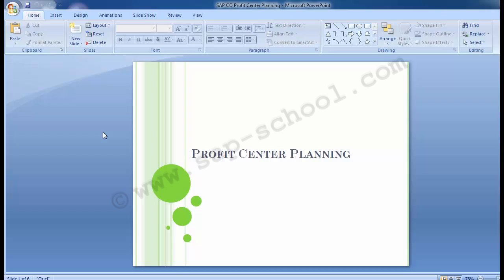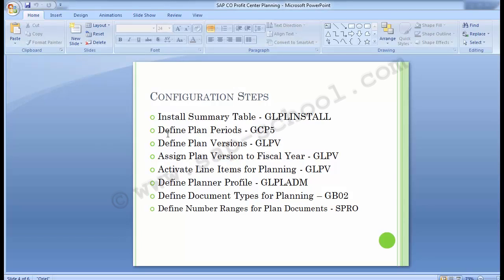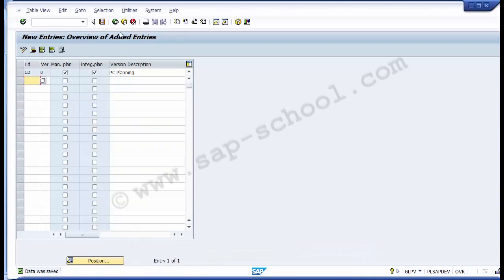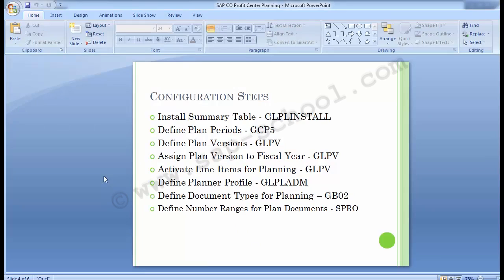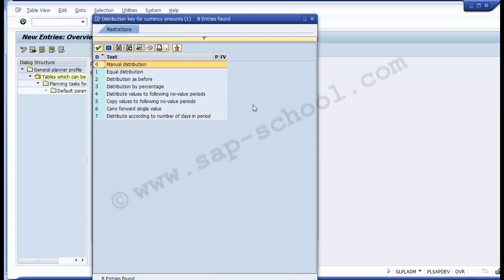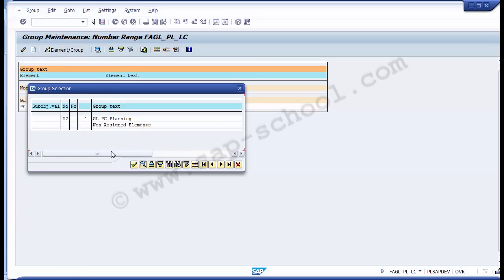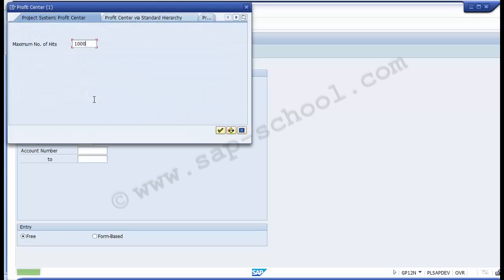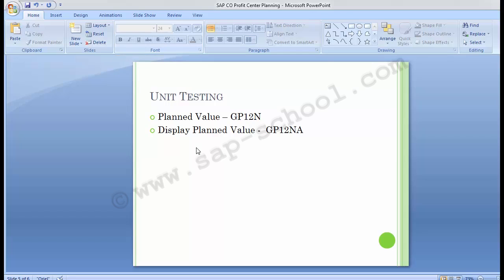SAP FICO | Profit Center Accounting | Planning Part 0